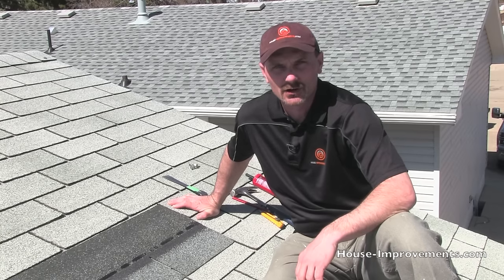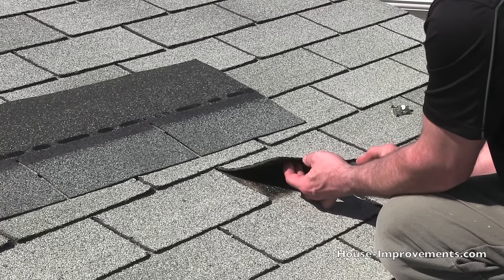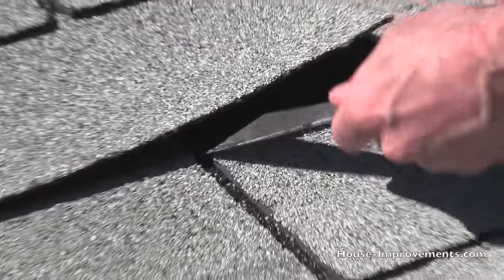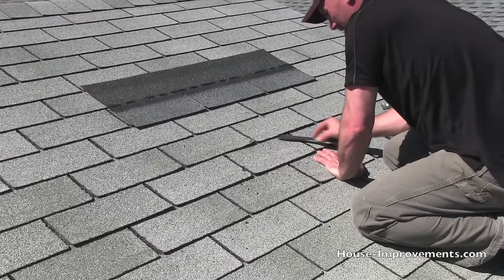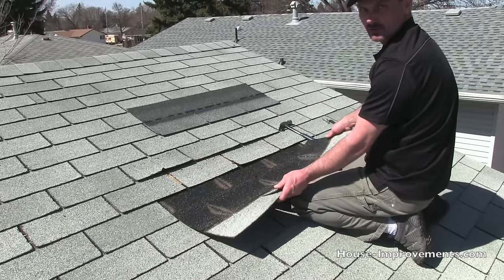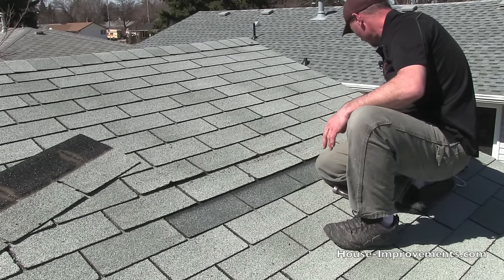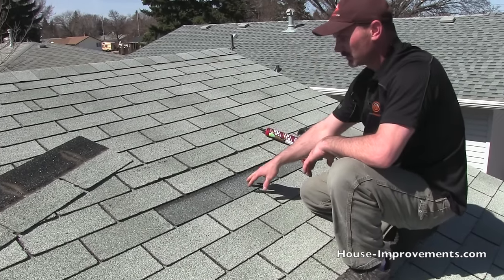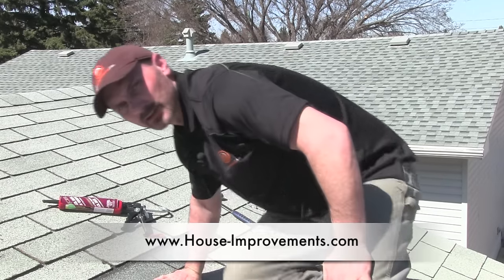How To Replace One Shingle [3-tab style]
shows you how to replace a single shingle on a roof. In this case the roof has 3-tab shingles installed.